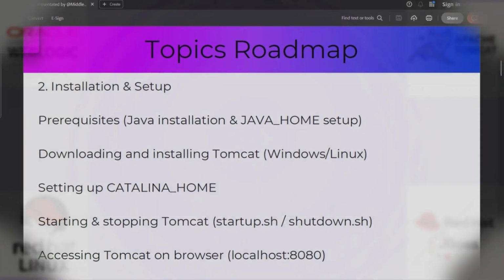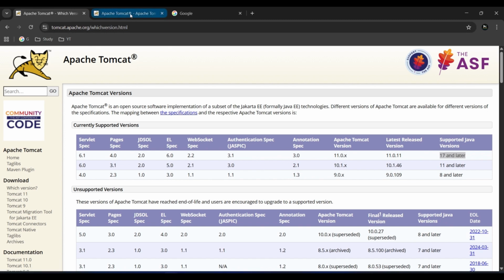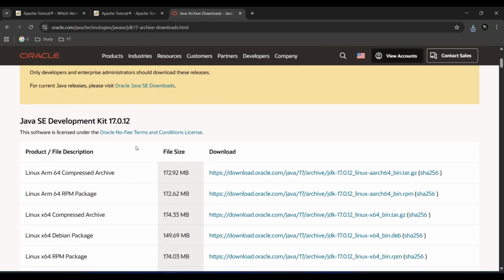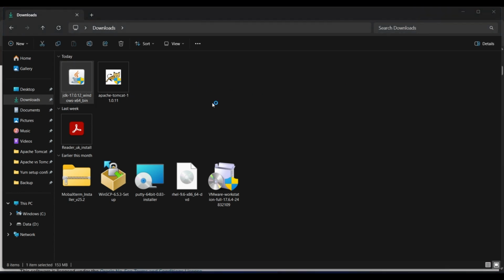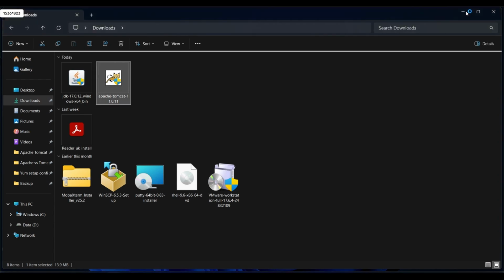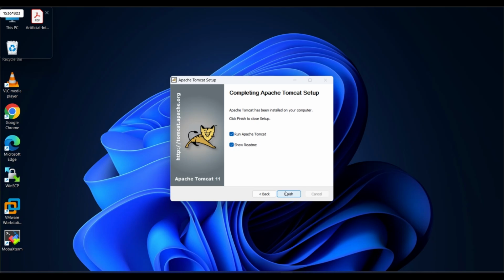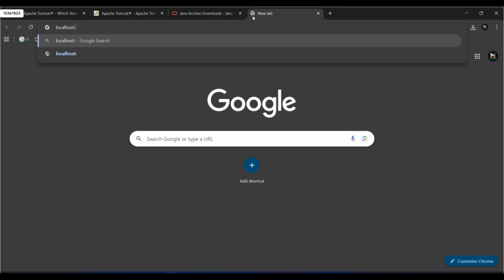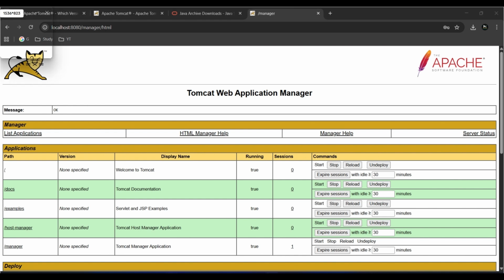Install Apache Tomcat 11 with JDK 17 on Windows | Step by Step Tutorial | September 2025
In this video, I’ll show you how to install Apache Tomcat 11 with JDK 17 on a Windows machine step by step. 🚀

We will cover everything from downloading Java, configuring environment variables, setting up Tomcat, starting the server, and finally accessing the Tomcat Manager GUI through the browser.

📌 Topics Covered:

✅ Download & Install JDK 17 on Windows
✅ Setup JAVA_HOME and PATH variables
✅ Download & Extract Apache Tomcat 11
✅ Configure CATALINA_HOME environment variable
✅ Start & Stop Tomcat server (startup.bat / shutdown.bat)
✅ Login to Tomcat Manager GUI with admin credentials

This is a complete beginner-friendly guide to setting up Tomcat 11 with Java 17 on Windows for Java web application development and middleware practice.

install tomcat 11 on windows
tomcat 11 installation step by step
apache tomcat 11 with jdk 17
install jdk 17 windows 10
install jdk 17 windows 11
setup apache tomcat 11
tomcat 11 installation tutorial
how to install tomcat 11 on windows
configure tomcat manager gui
tomcat 11 setup with java 17
apache tomcat windows tutorial
install apache tomcat server
java web server setup windows
middleware apache tomcat tutorial
apache tomcat 11 step by step guide